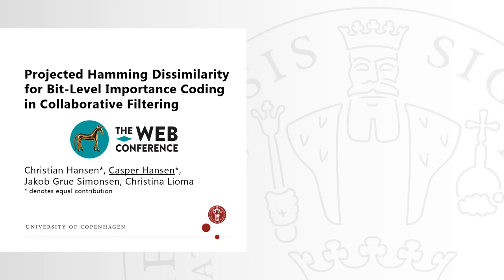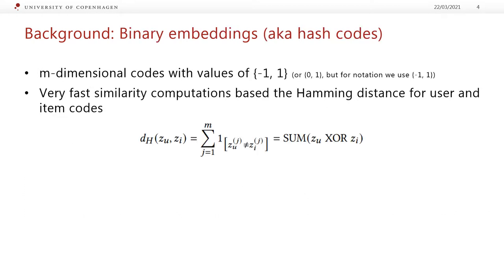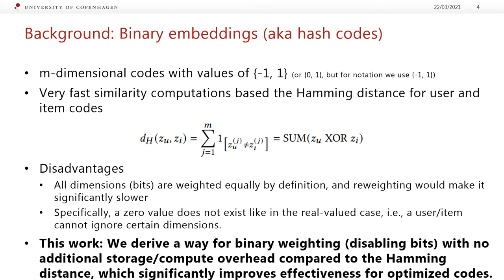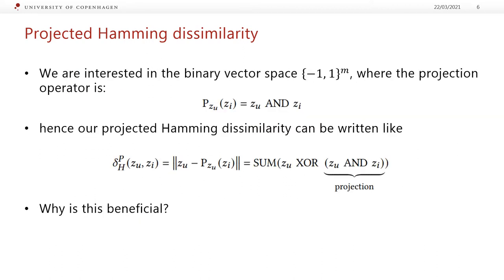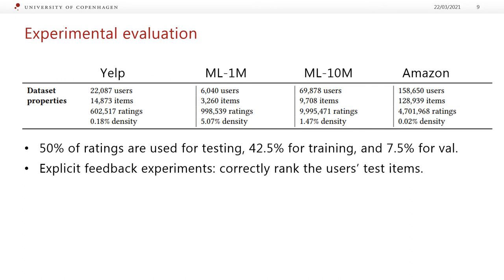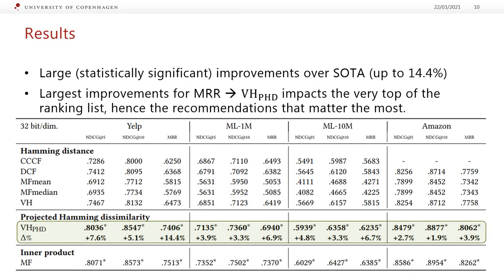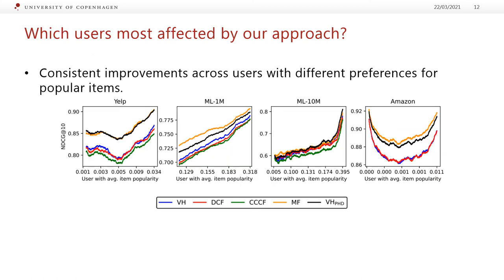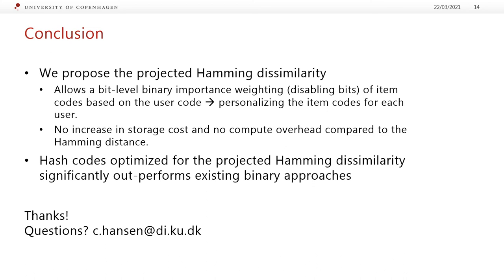Projected Hamming Dissimilarity for Bit-Level Importance Coding in Collaborative Filtering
Authors: Christian Hansen,  Casper Hansen,  Jakob Grue Simonsen,  Christina Lioma